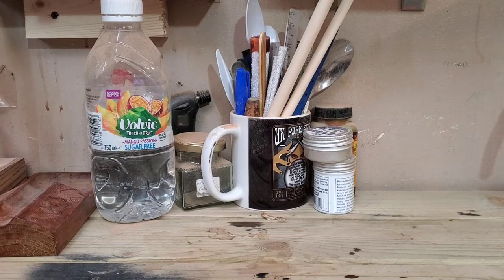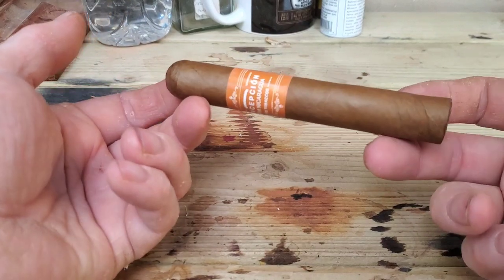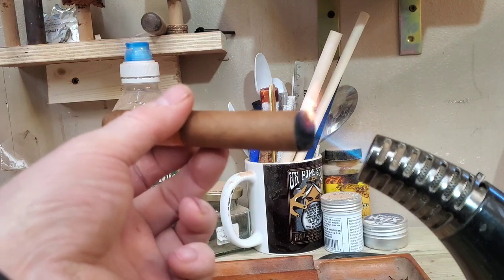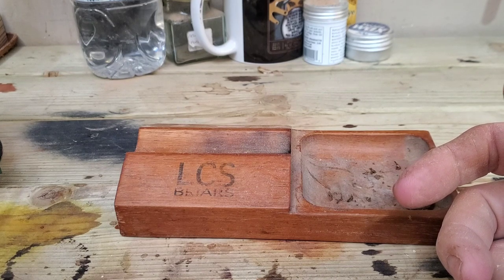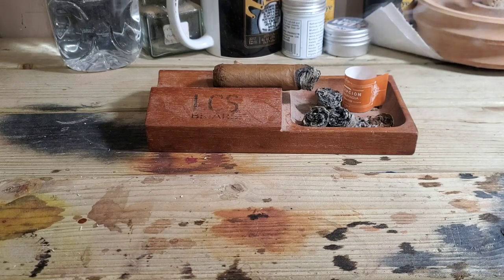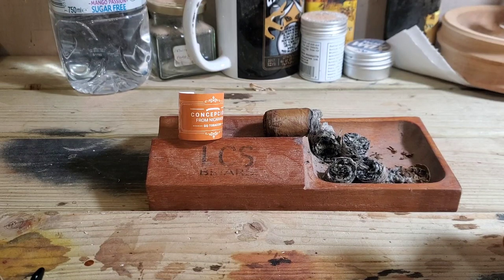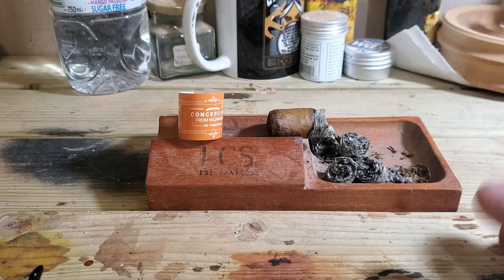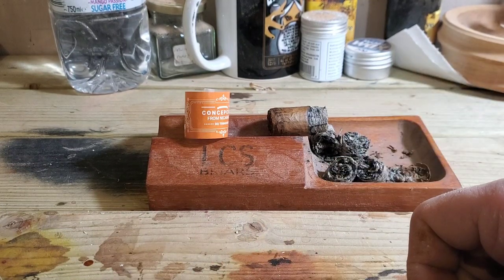GQ Tobaccos Excepcion Robusto Cigar